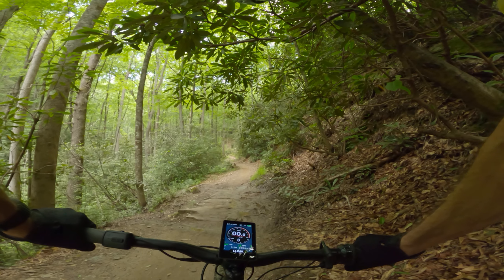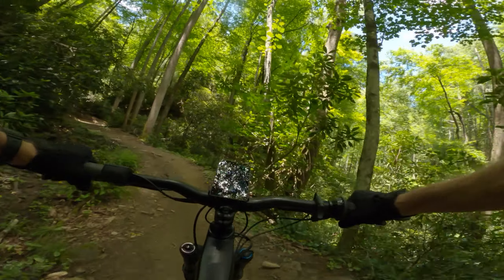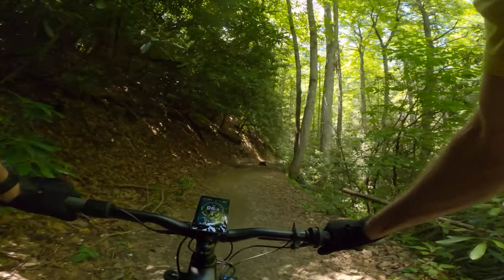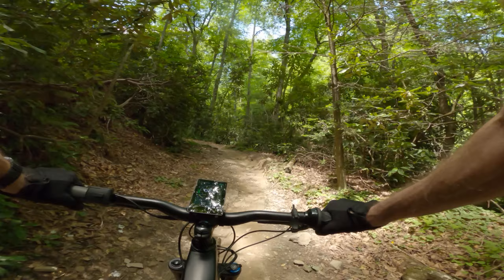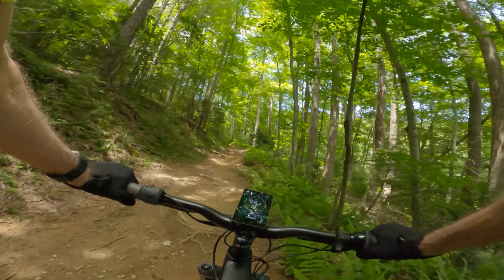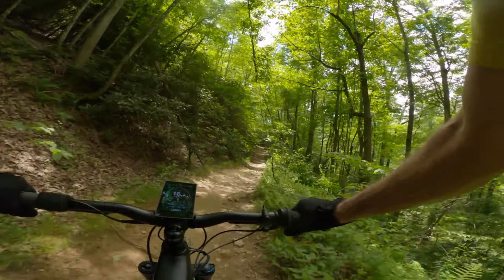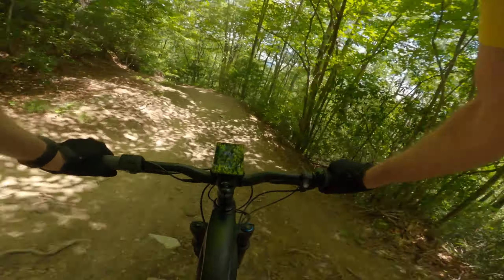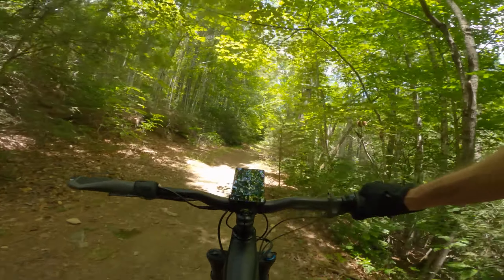Luna X1 ride - 06/25/2020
Out for a nice weekday ride today on my Luna X1
I filmed a climb today and then a downhill